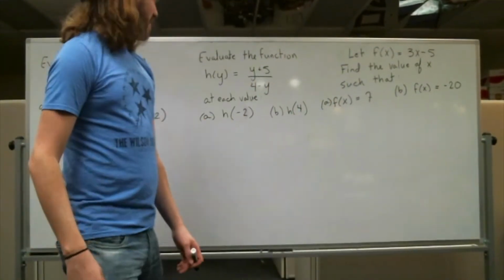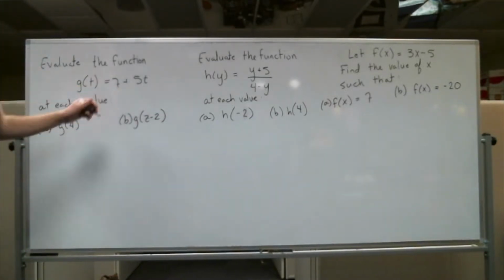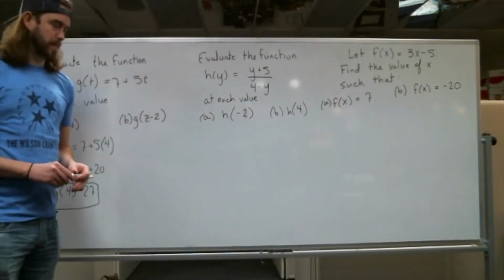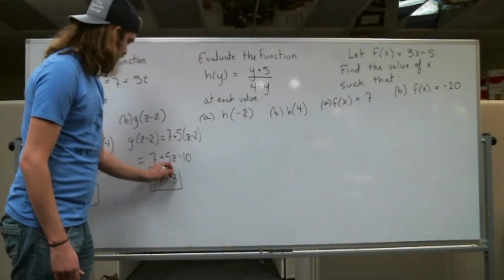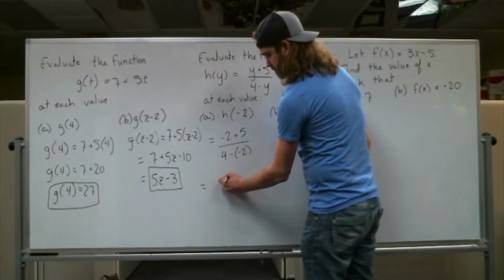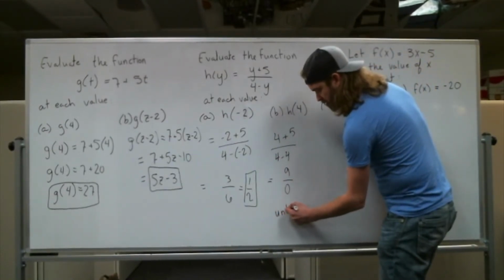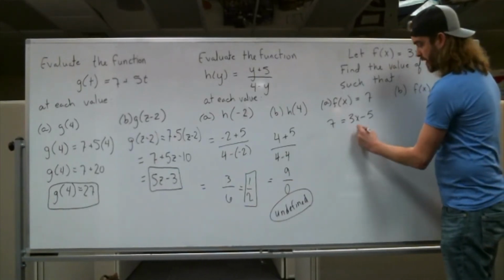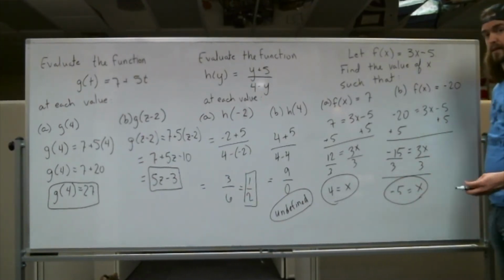Section 3.1 (Part 1 of 3): Evaluating Functions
This is a video showing some examples of evaluating functions for certain values. The last example shows how to find the variable when you are given the output.